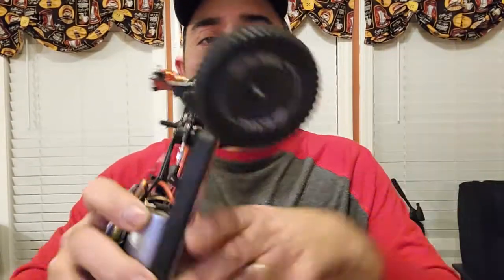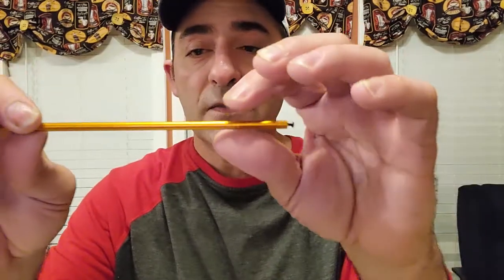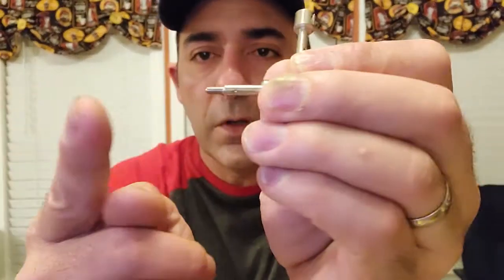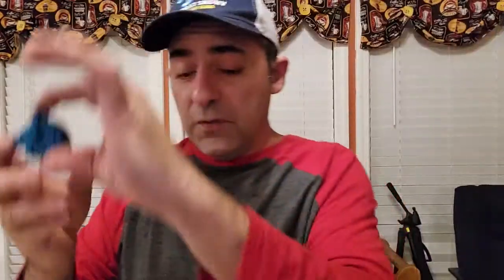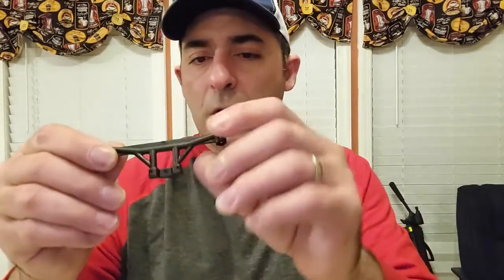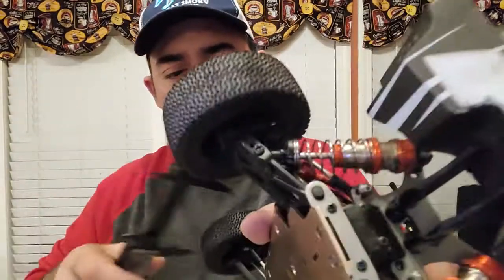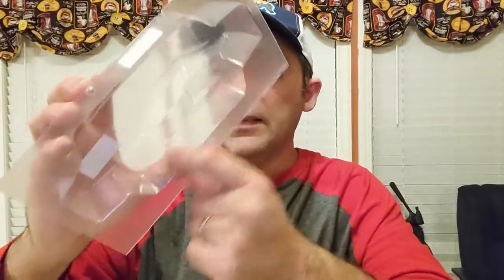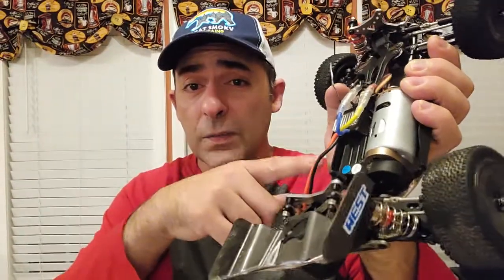WLTOYS 144001 Review on updrage metal parts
Loving the 144001, going full metal and customizing my car to different body, motor, ESC ETC. As my proyect goes along I will start posting videos of the progress. I am a rookie at all this stuff so if I can fo it, you can do it!!!